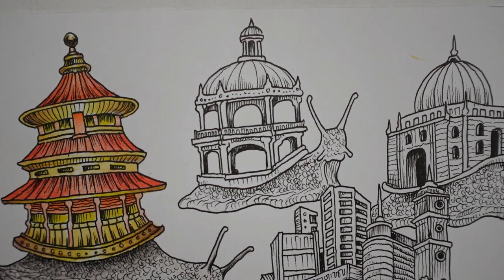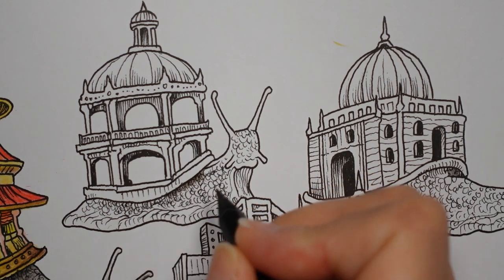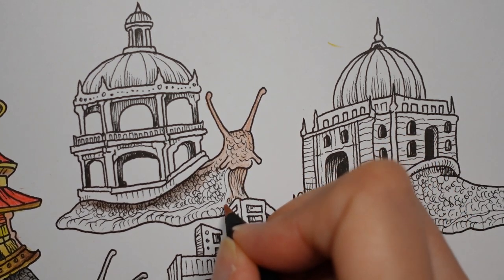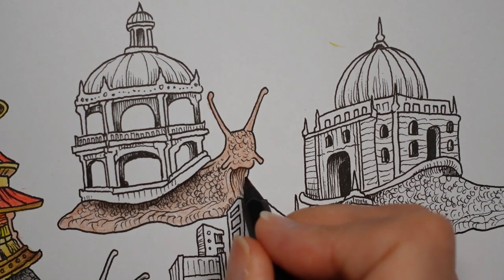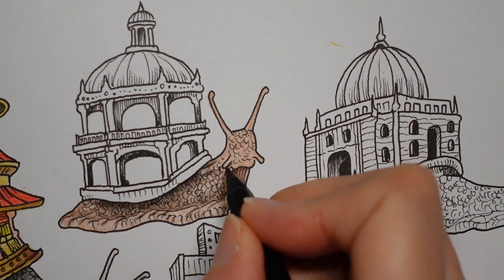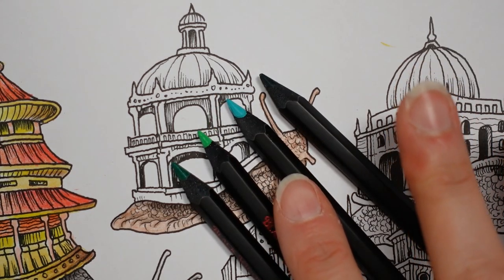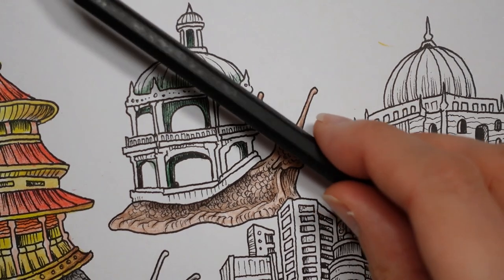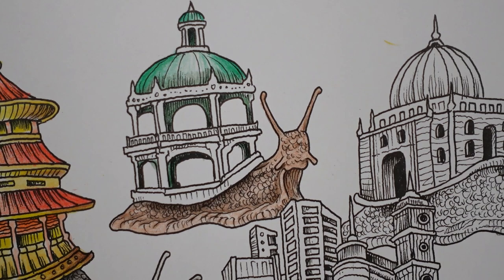Adult Colouring Tutorial Green House Snail - from Imagimorphia by Kerby Rosanes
This is a video tutorial showing how I coloured a green housed snail from Imagimorphia by Kerby Rosanes. The materials I used are listed below:

🌻🌻 Black Widows Pencils:
Huntsman
Foxy Brown
Cicada
Everglade
Toxic Green
Fang Green

🌻🌻 Resources Used:
Black Widow Pencils Edition 1000 BW
Imagimorphia by Kerby Rosanes -

🎥🎥 Items that I use to film:
Camera –